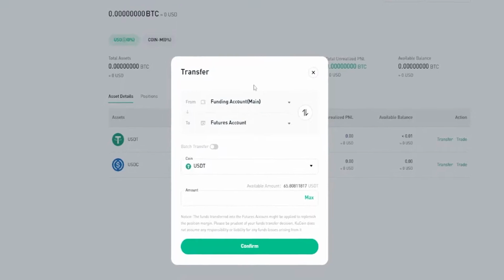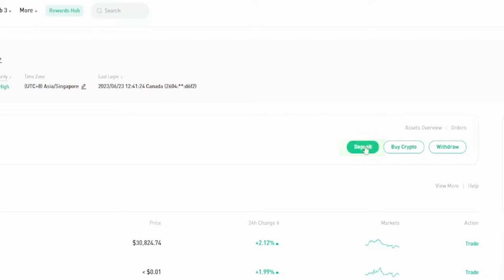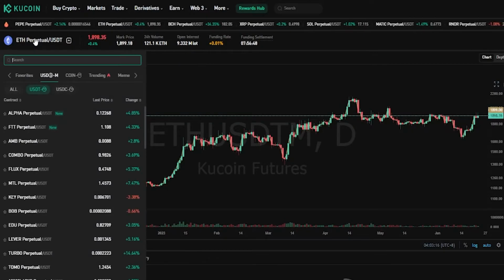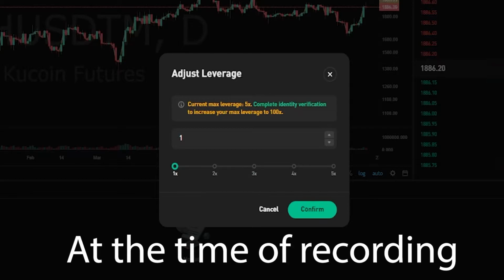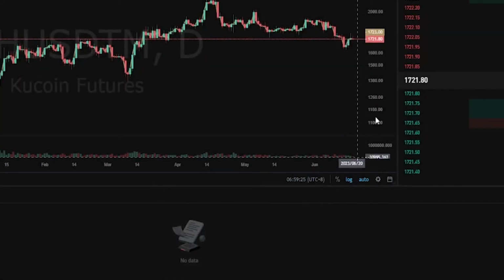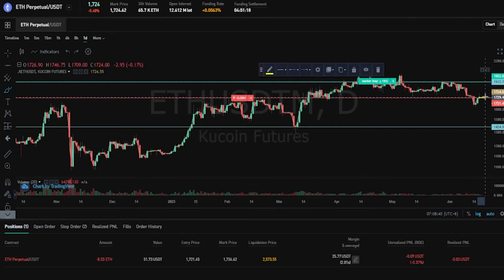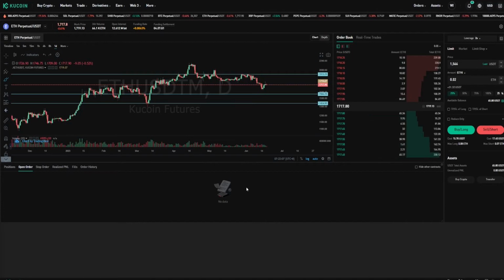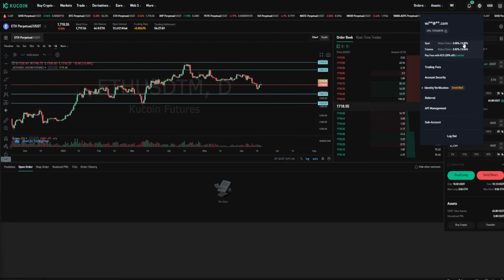KUCOIN - FUTURES TRADING - BEGINNERS TUTORIAL 2024 - HOW TO TRADE CRYPTO FUTURES ON KUCOIN 2023!!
In this video I present a step by step Kucoin Futures trading tutorial for beginners! Kucoin has an excellent futures trading market for crypto and I will walk you through step by step in this Kucoin futures trading tutorial.  I will show you how to create a Kucoin account and where to go if you would like to get verified on Kucoin (optional) The I will show you how to transfer assets from your Kucoin funding account and into your kucoin futures account.  From there I will show you where you can find all the different Futures trading pairings and market types.  Then I will get you familiar with the Kucoin Futures user interface. I will show you how to adjust your leverage on the Kucoin Futures market and then I will demonstrate how to place market orders, limit orders and how to set up stop losses and take profits. All of that and more with some tips and tricks along the way.

SIGN UP TO KUCOIN HERE FOR A PERMANENT 5 PERCENT DISCOUNT ON TRADING FEES AS WELL AS RECEIVE CURRENT PROMOTIONAL BONUS

*** RECOMMENDED VIDEOS ***

Timestamps/chapters

00:00 Intro
01:28 Creating account
02:18 Verification
05:36 Transferring assets from funding account into futures account
08:20 Pairings and market types
10:32 User interface, margin mode and leverage
17:16 Market order, setting take profit and stop loss
27:11 Limit order, setting take profit and stop loss
34:31 Trading fees
35:25 Outro